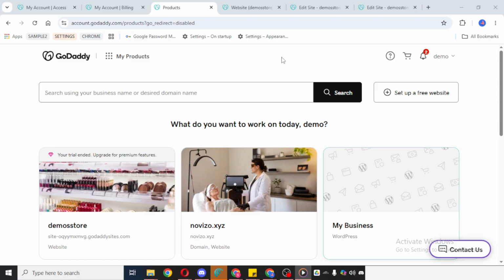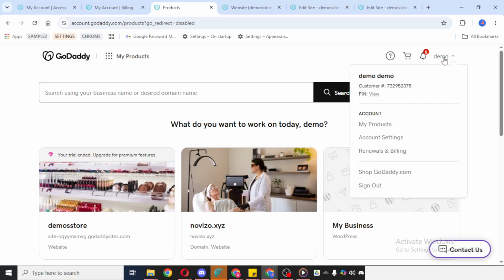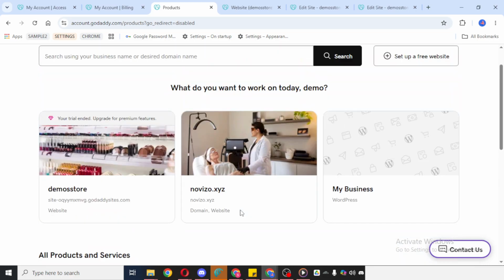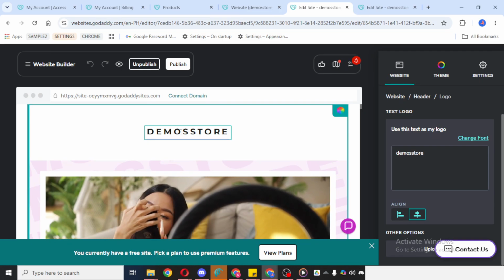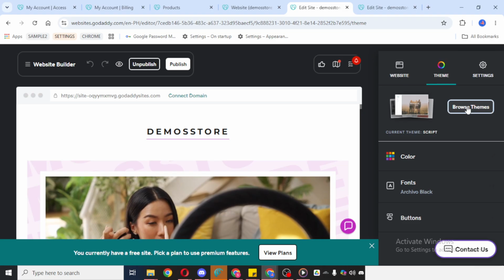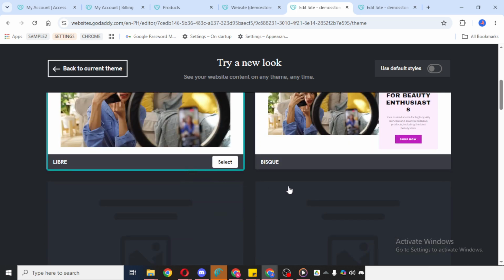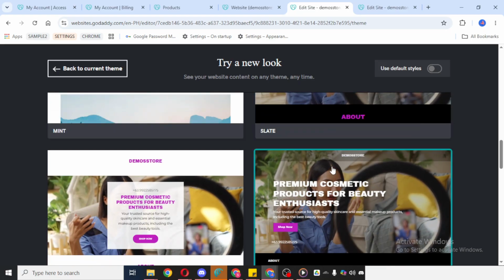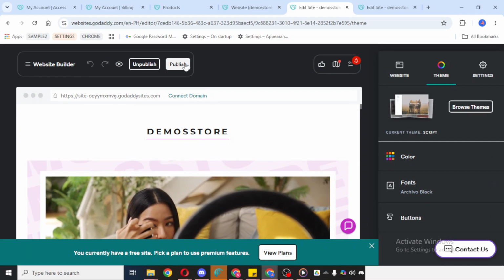How to Change Godaddy Website Template (full guide 2026)